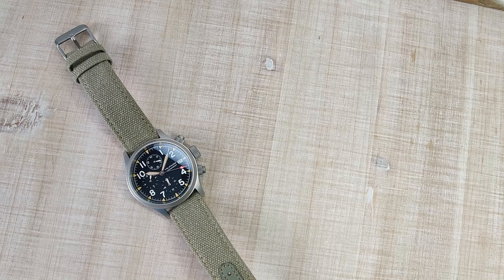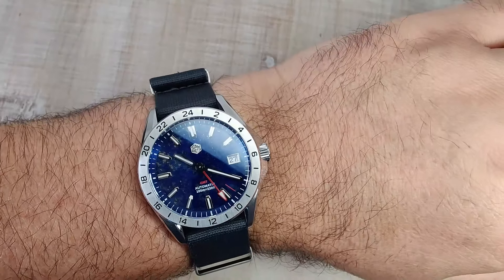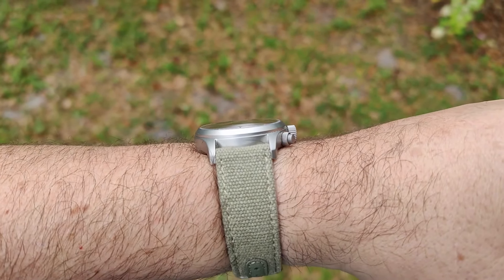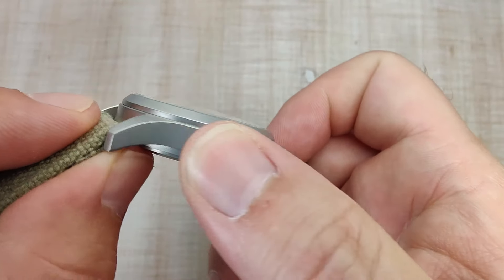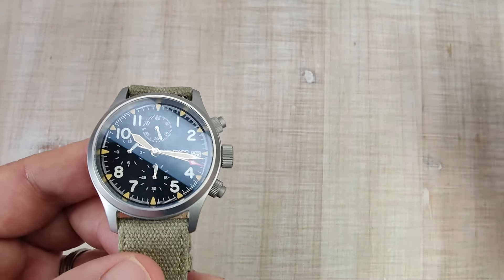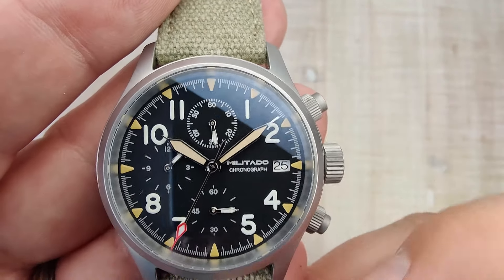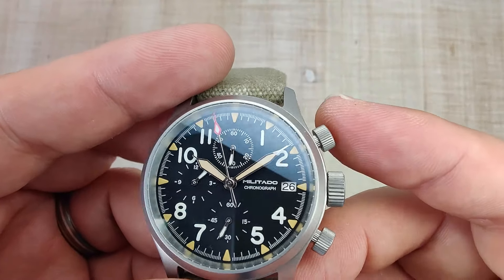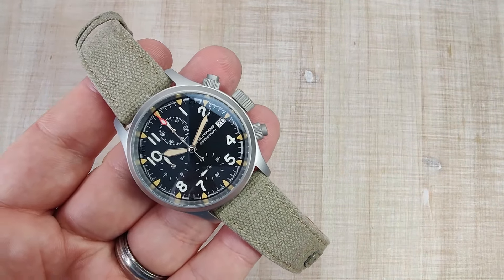Militado chronograph ML1868 Full review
Timestamps
0:00 - B-Roll
00:34- Intro
01:05- Price, Colors, Specifications
02:35- Dimensions
03:27- Wrist shots and Strap show
06:16- Case and finishing
07:27- Crystal
08:43- Dial & Hands
10:48- Lume
11:10- Movement & "The Problem"
12:52- The Strap
14:16- Conclusion

The links take you to the product, you pay nothing extra, but the channel gets a little commission from every sale made from that link.  This channel continues to get new releases because of you guys.  thank you for supporting this channel as well as any other youtube channel.